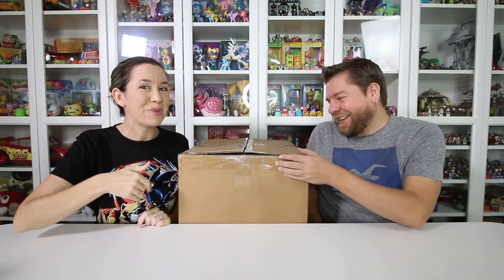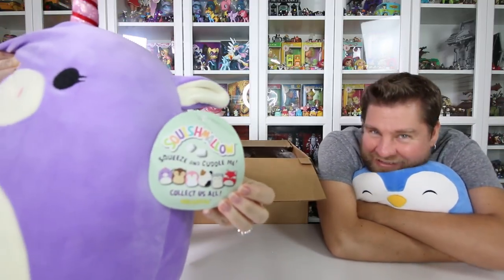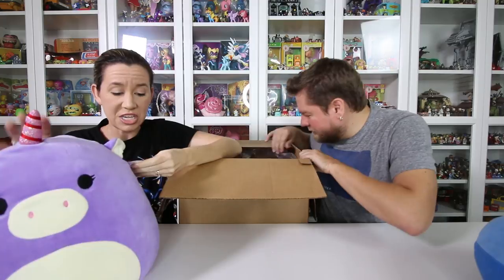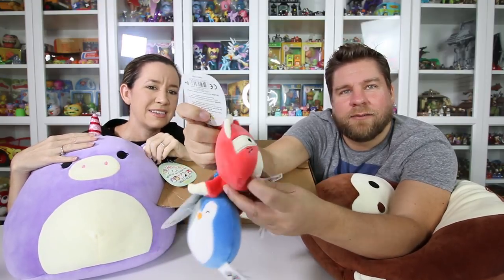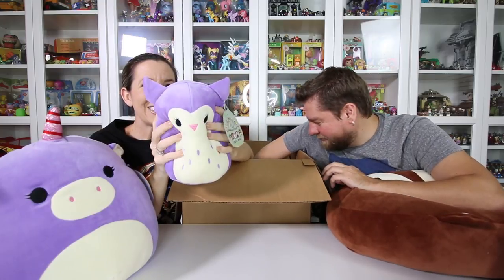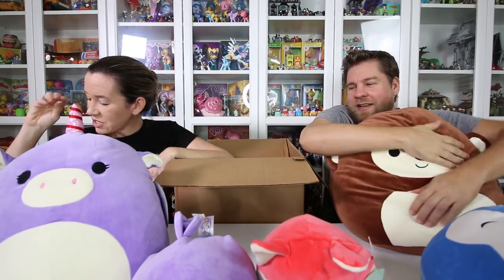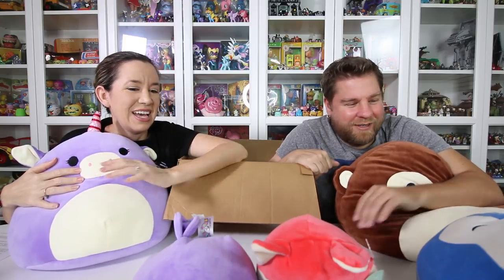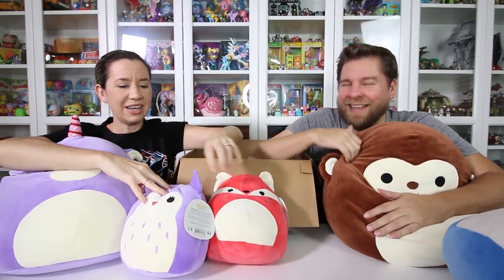Squishmallows - You Have To Feel These Plush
Thank you to Kelly Toy Squishmallows for sending these to us.